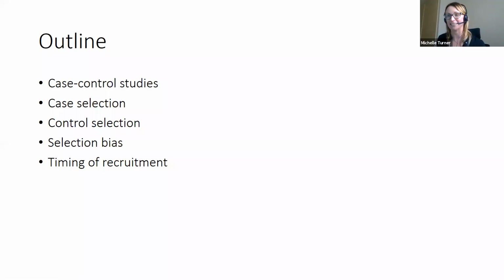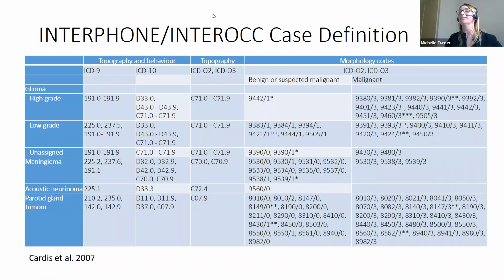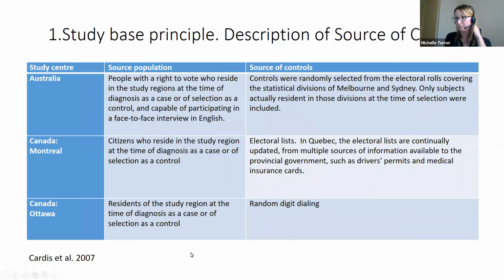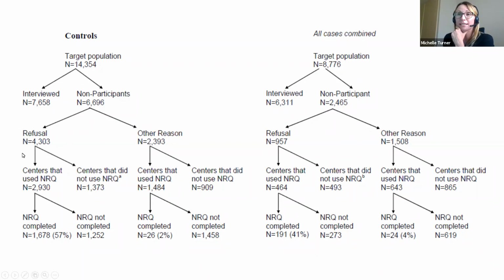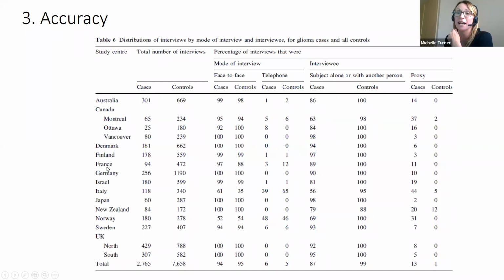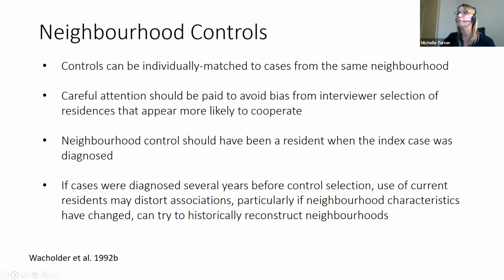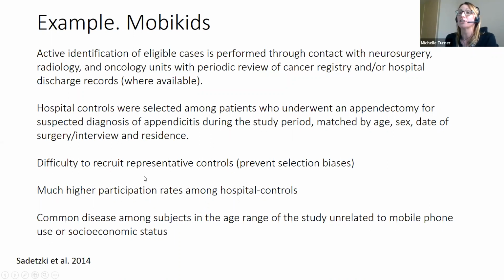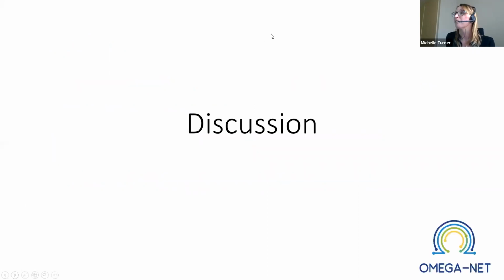Training Course on Occupational Epidemiology - Day2 - Part 2/3 - Occupational case-control studies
Training Course on Occupational Epidemiology: Modern Methods and Harmonised Approaches
Day 2 - September 23rd

Speakers and sessions:
- Occupational case studies and case-series, Michelle Turner (Associate Research Professor, ISGlobal)
- Occupational case-control studies, Michelle Turner (Associate Research Professor, ISGlobal)
- Occupational record linkage studies, Ingrid Sivesind Mehlum (OMEGA-NET Chair, National Institute of Occupational Health, STAMI)